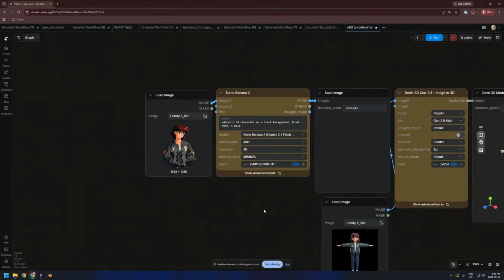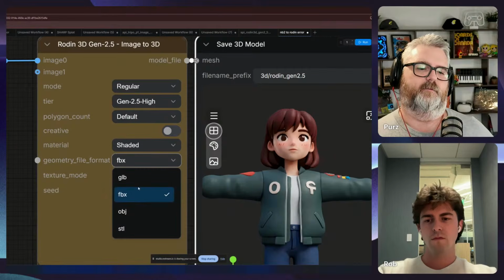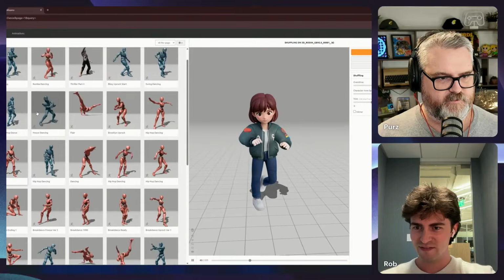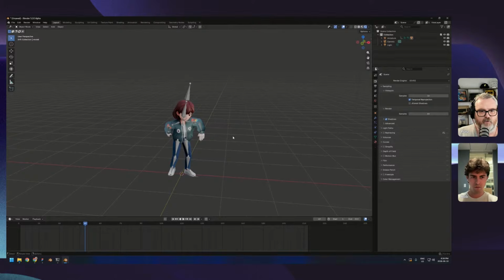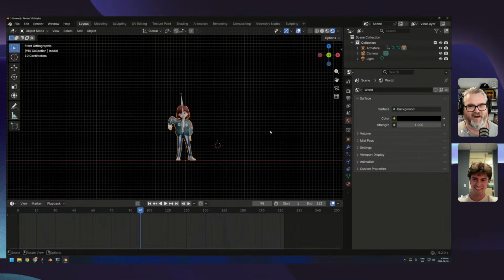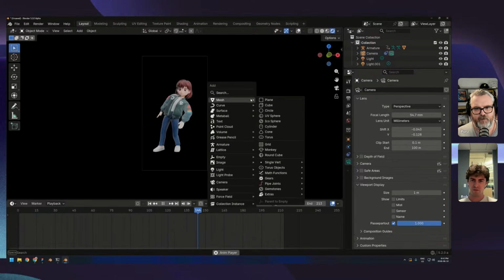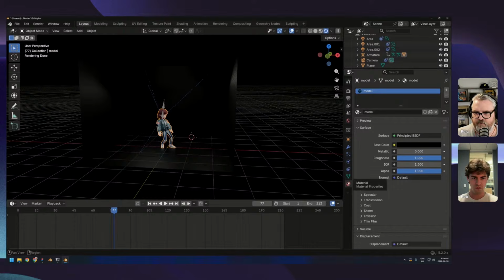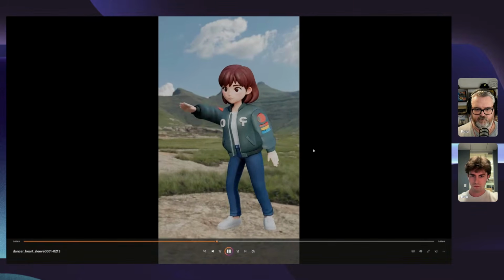Taking 3D Characters From Comfy To Blender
Host: Purz

Join us for a live session, we're going to use Comfy to make some 3D objects and characters then take them into Blender.

💬 Submit your questions in chat during the broadcast or before the stream in the comments!